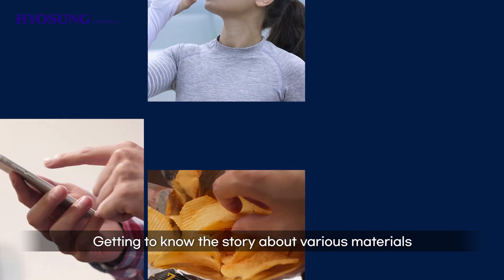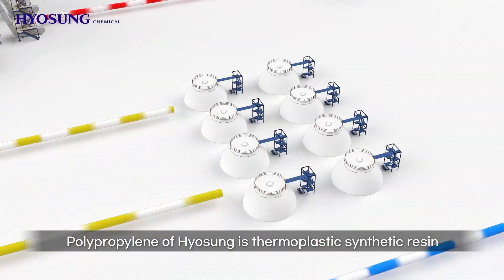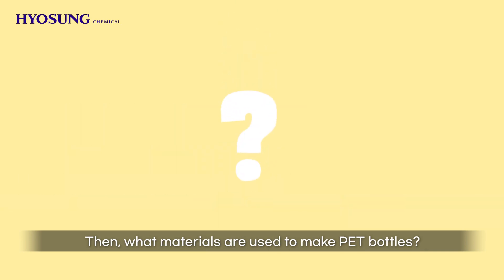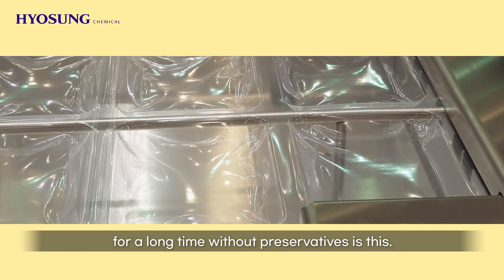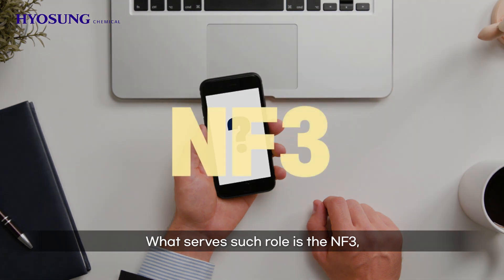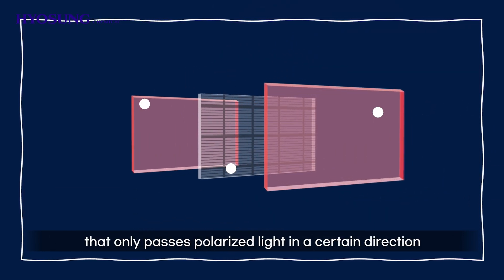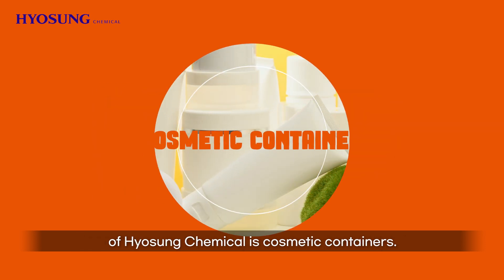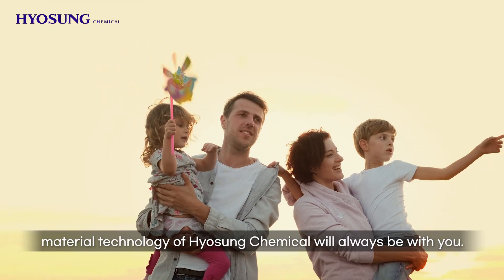Be with Hyosung Chemical(효성화학)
Secrets hidden in cosmetic containers!
What's the most important thing when making a monitor?
Finding hidden chemical raw materials throughout our lives!